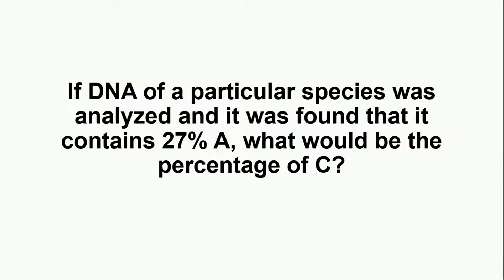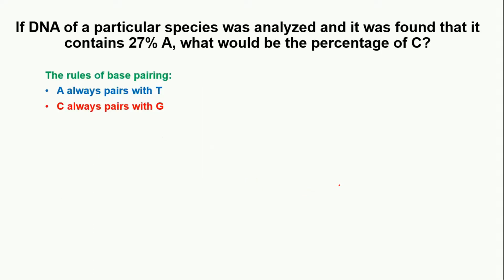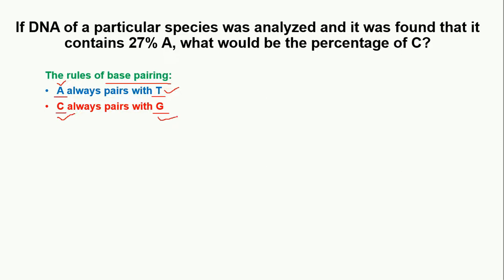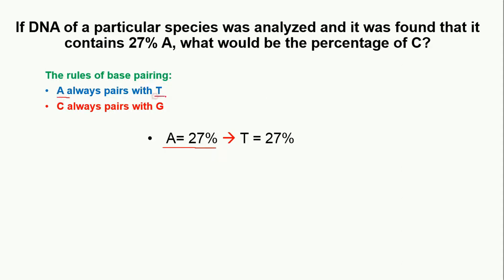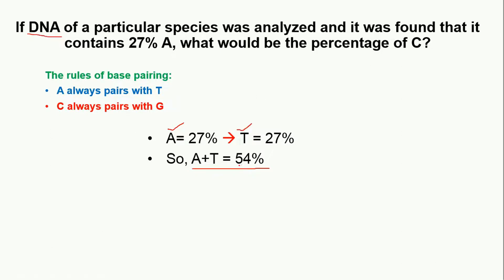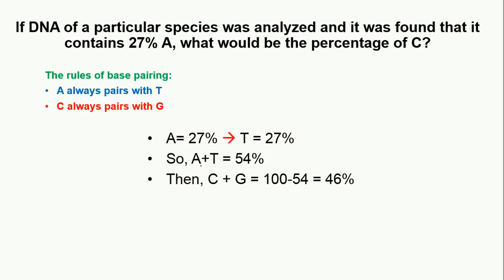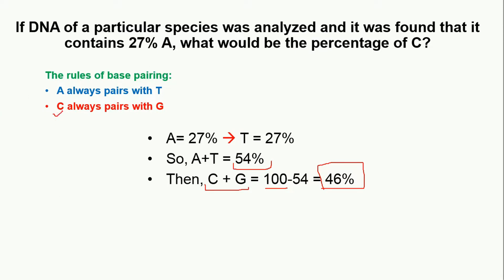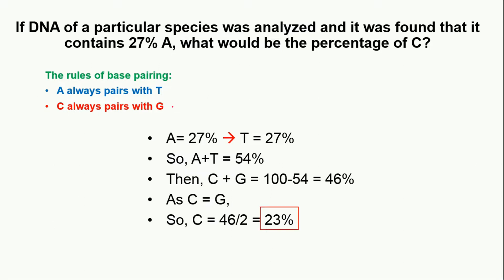If DNA of particular species was analyzed and it was found to contains 27% A, what would be % of C?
If DNA of particular species was analyzed and it was found to contains 27% A, what would be % of C? The answer of this question is given in this video lesson.